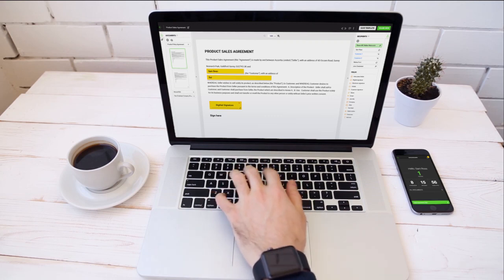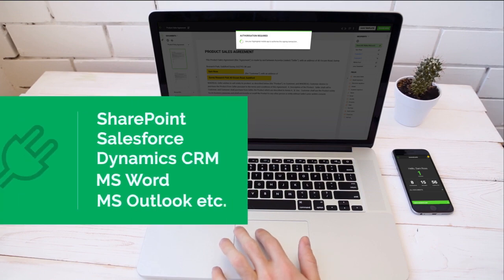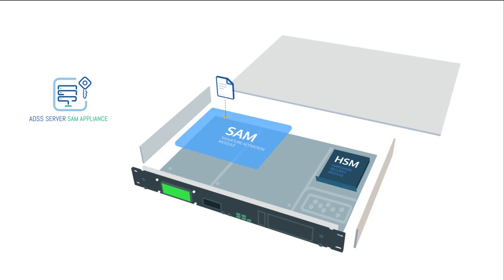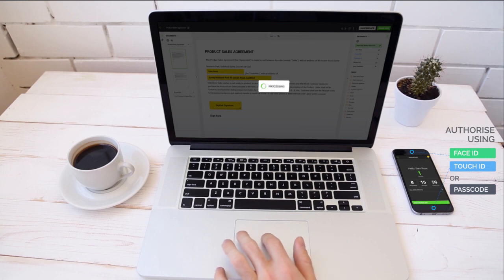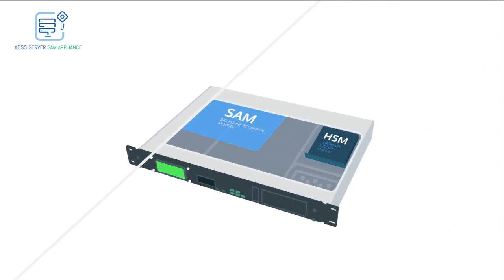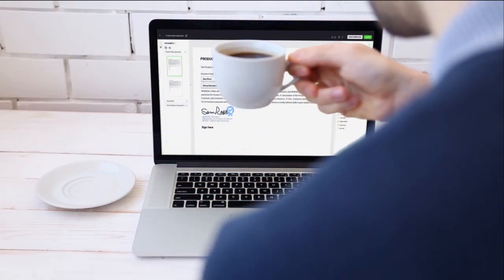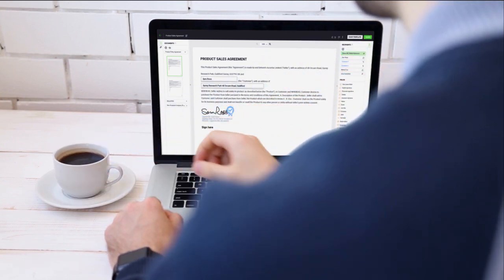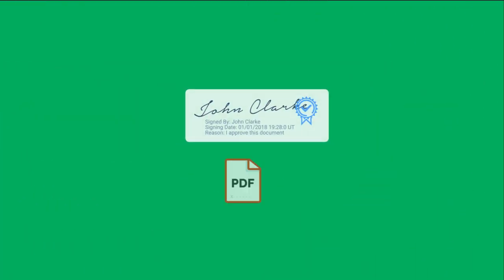How Remote Signing works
To deliver eIDAS compliant remote qualified signatures, with strong non-repudiation in a court of law, requires proof that the centrally-held signing keys always remained under the sole control of the owning user.

SigningHub has an innovative approach to meeting this requirement as illustrated below.

▬▬TIMESTAMPS▬▬▬
0:00- Remote signing workflow
0:14- Role of SAM Appliance in signing
1:03- Remote signing transforms businesses

Ascertia has been delivering high-trust digital signature and PKI solutions since 2001, proudly supporting customers through our expert partner network